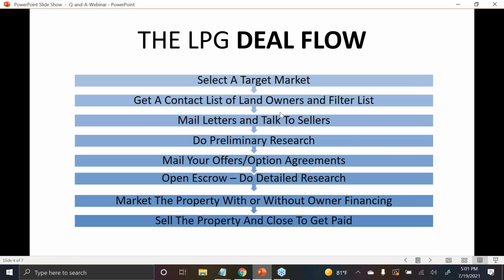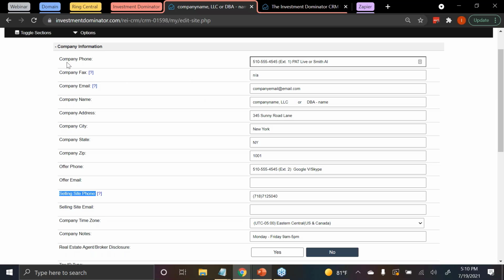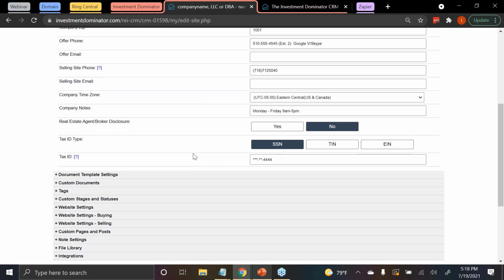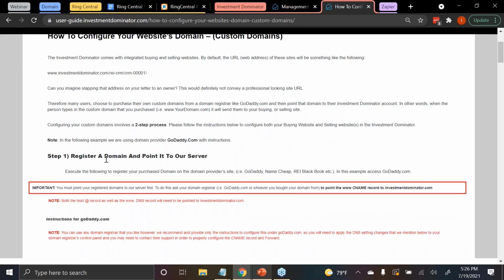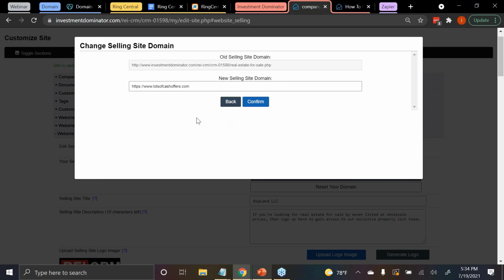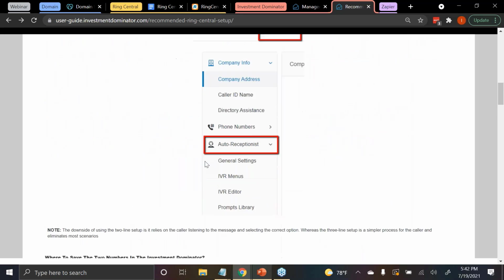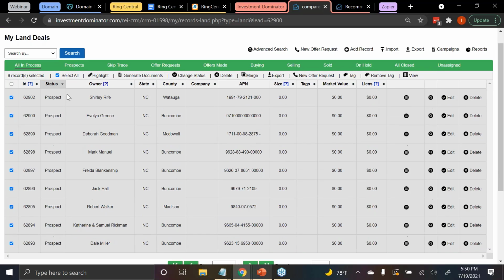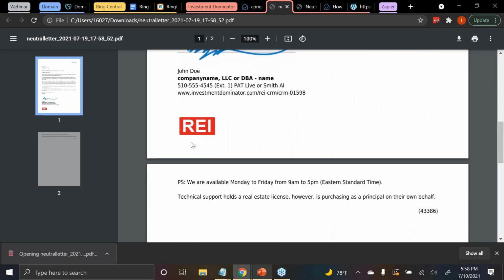2021 07 19 Weekly Investment Dominator Set Up Call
What are the Investment Dominator [Big-3] setup requirements –0:15
Signature/Profile                          – 2:54
Company Info                              – 7:40
Domains                                      – 25:44

37:20 - How you can register for Live Q&A Calls on Monday and Thursday
38:40 - Can you compare the difference between the 2 line setup and 3 line setup
44:13 - How to generate Documents and also generate a Campaign
49:02 - Going over how to merge records
50:45 - Going over how to undo a merge
53:00 - How to add a logo to your neutral